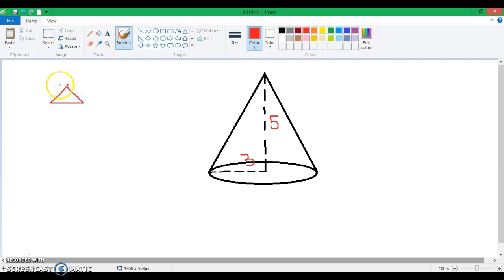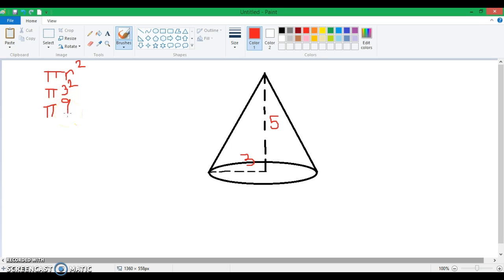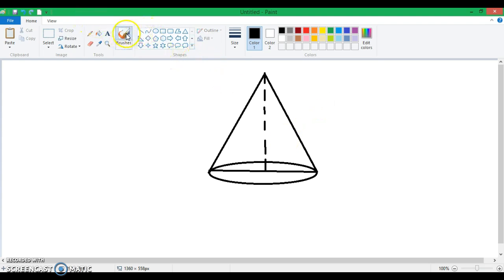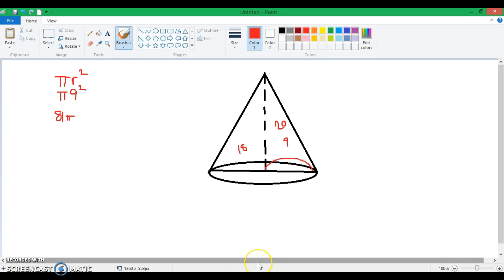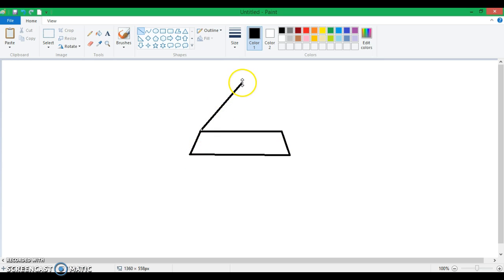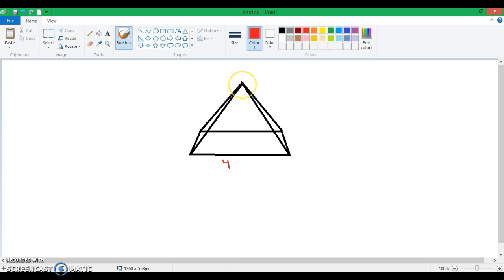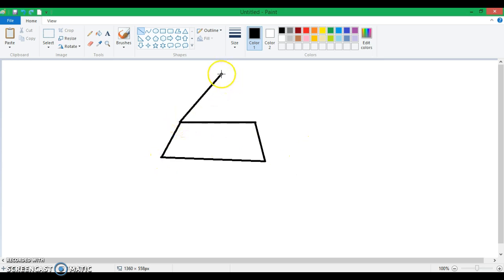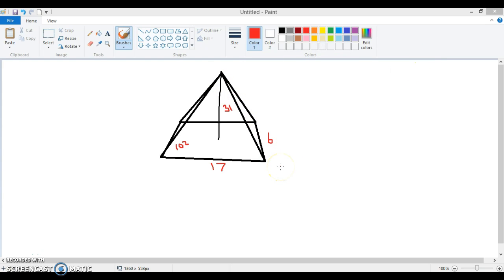Math Monday! Cones and Pyramids